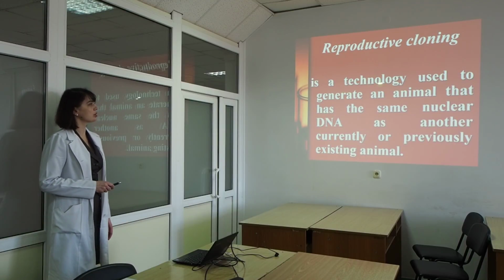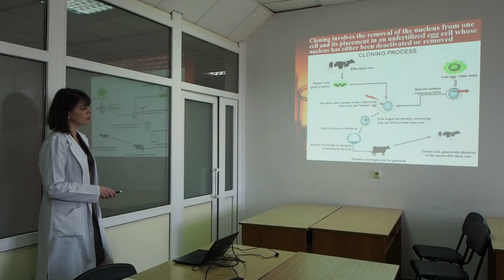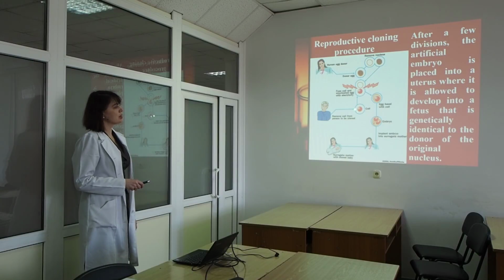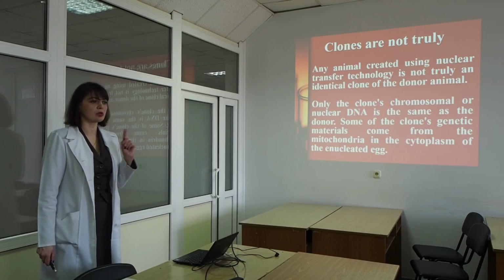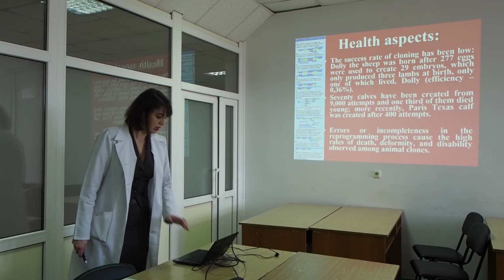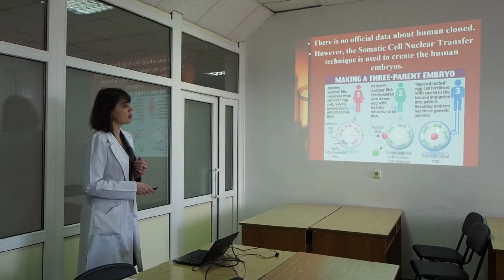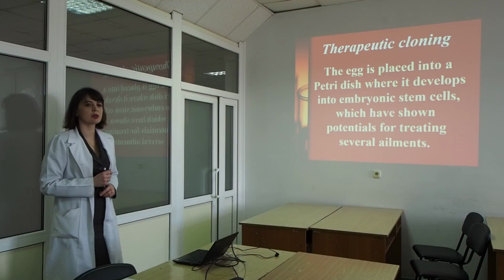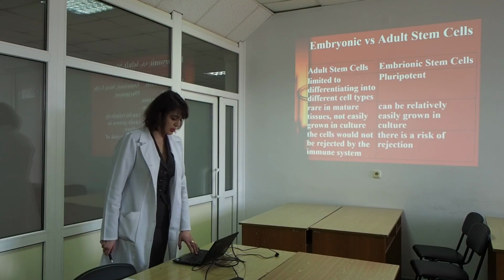P3178606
4 часть